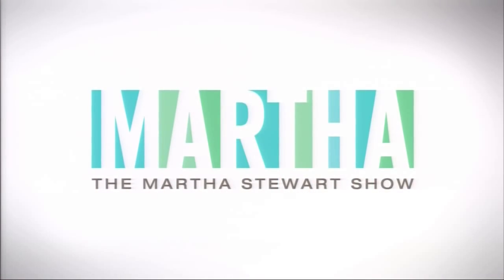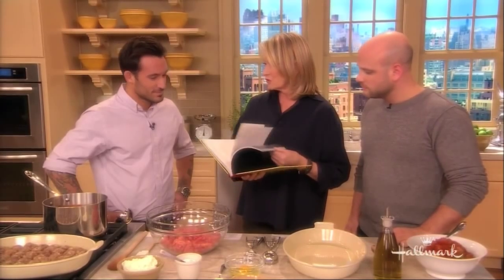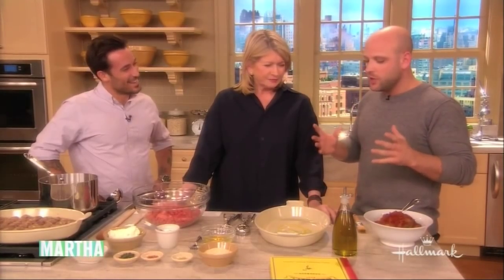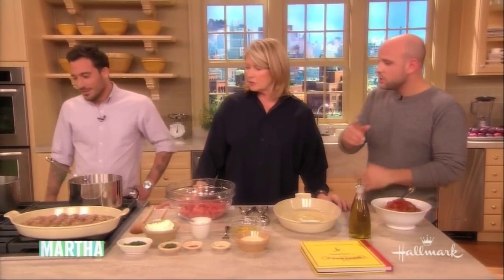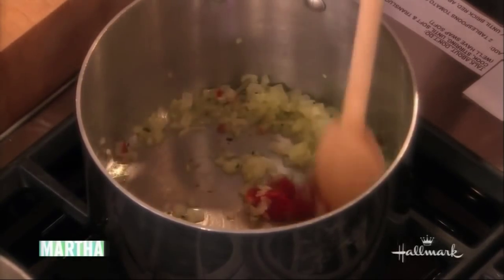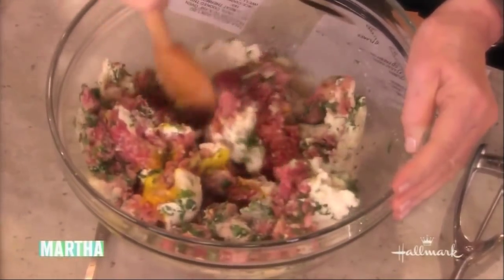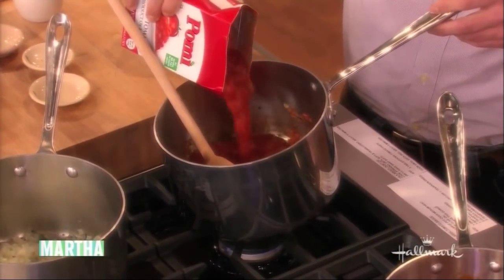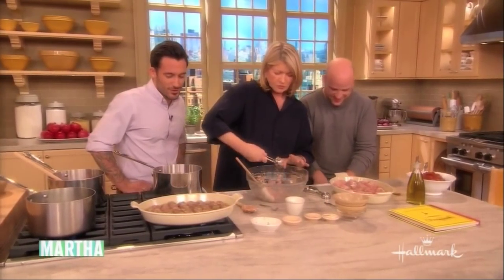Meatball Shop On Martha - Part 1